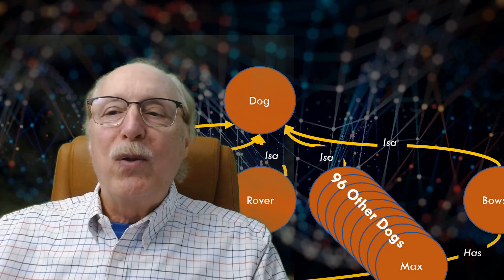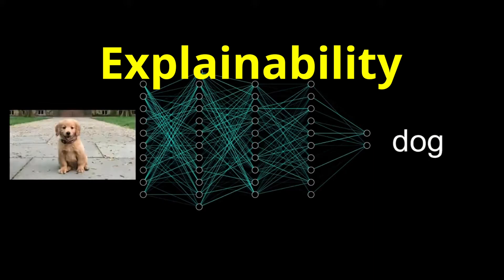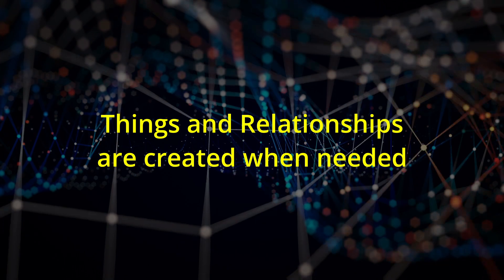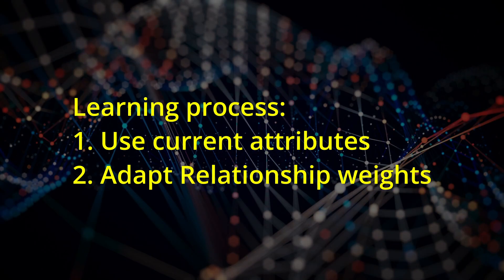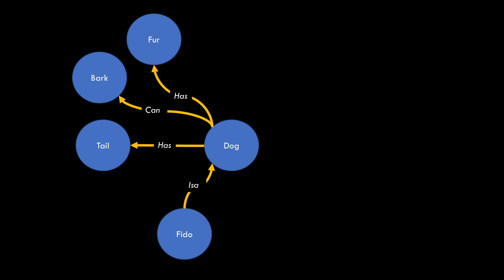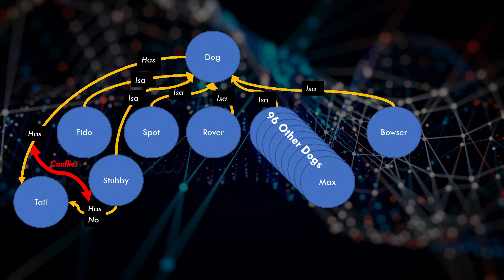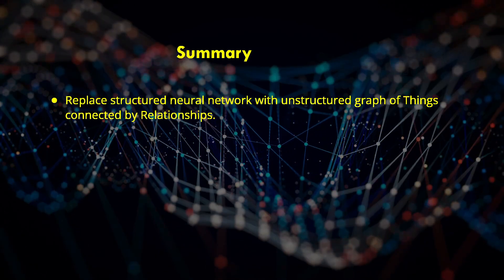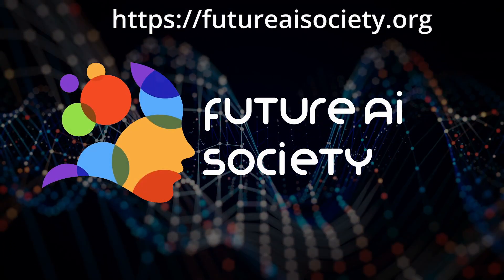An AI Video Like No Other!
This video explores our version of Neurosymbolic AI where we combine symbolic AI with what we know about biological neurons and brains to form more humanlike AI. This open source software leads the way to a new direction in AI which can lead to true intelligence and common sense.

0:00 Introduction
1:00 Neurosymbolic AI
1:41 2 problems of ANNs
2:21 Neuron Clusters: Things and Relationships
3:48 One-shot Learning, weight adaptation
7:01 Inheritance
8:35 Exceptions
9:26 Reverse Relationships & Explainability
10:26 Summary

The Future AI Society is a member community dedicated to adding Common Sense to Artificial Intelligence.

The Society’s open source software includes the Brain Simulator II neuron simulator and the Brain Simulator III Common Sense AI research system which is a graph-based real-world representation system. BrainSimIII can create connections on its own between different types of real-world sensory input (such as sight, sound, and touch).  This represents the next generation of software beyond today’s machine learning, generative AI, and knowledge systems.